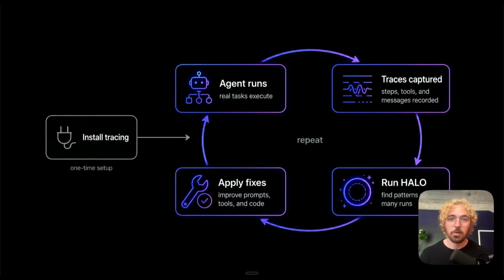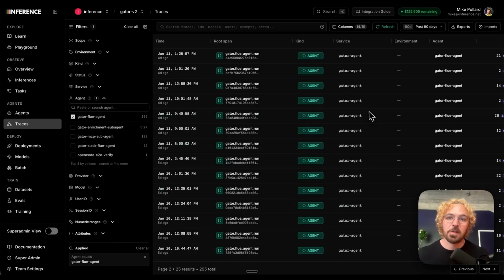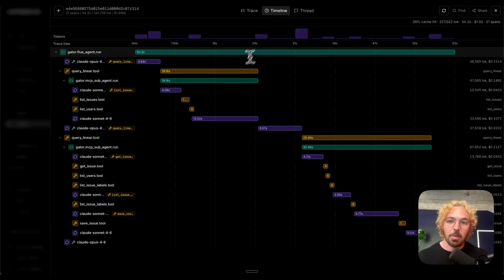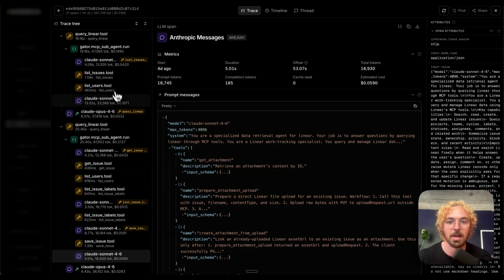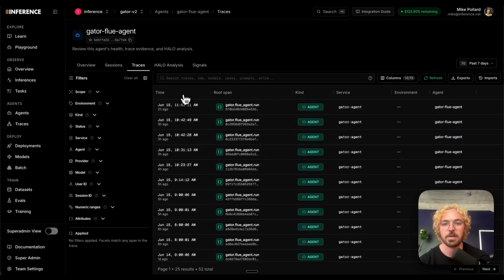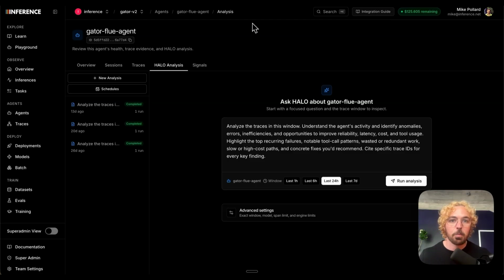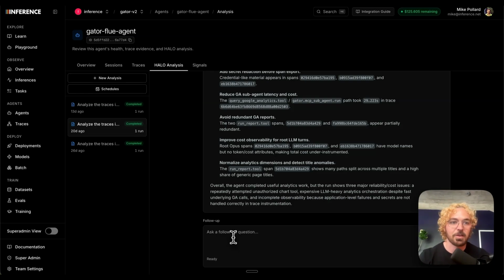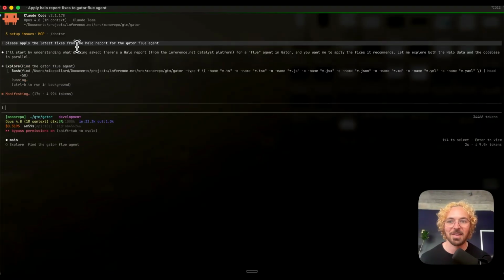Optimize an Agent End-to-End with Catalyst Tracing and HALO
A showcase of the end-to-end agent optimization loop with Catalyst and Halo from inference.net.

In this video, I walk through how Catalyst captures real agent traces, how to inspect what happened inside each run, and how Halo analyzes those traces to find repeated issues, rank high-impact fixes, and help you improve your agent with real trace data.

We cover:

* Trace timelines and individual run debugging
* Agent behavior, latency, cost, tool calls, and errors
* Halo analysis across many traces
* Turning findings into actionable fixes
* Using the MCP to bring recommendations into your coding workflow